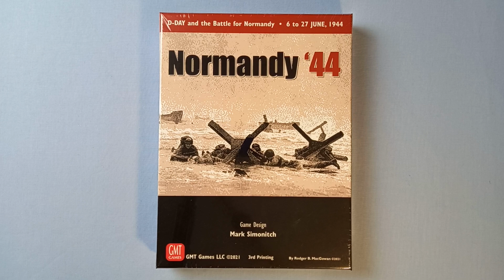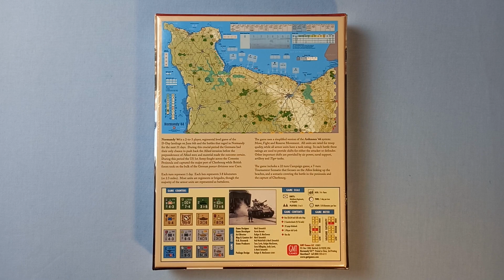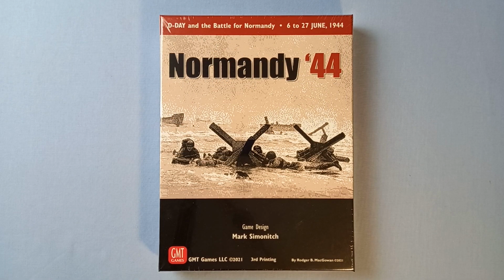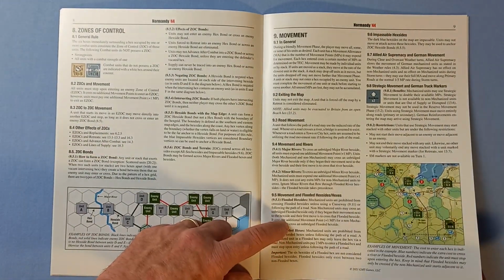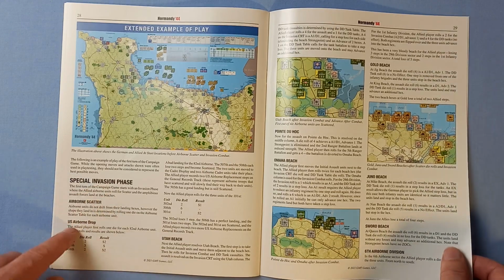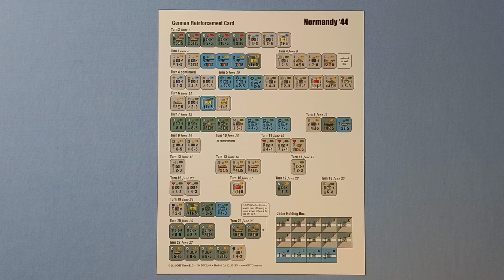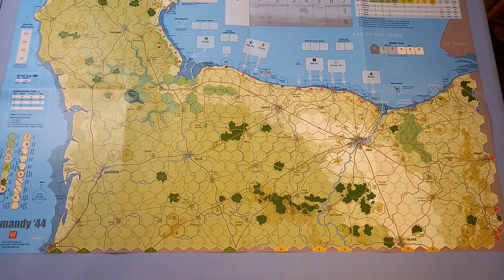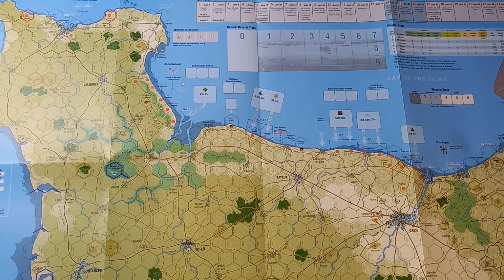Open the Box! GMT's 'Normandy '44' Unboxing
An unboxing of 'Normandy '44' designed by Mark Simonitch and published by GMT Games.